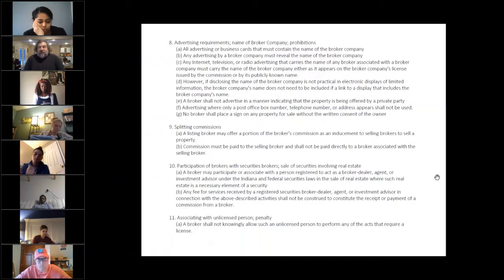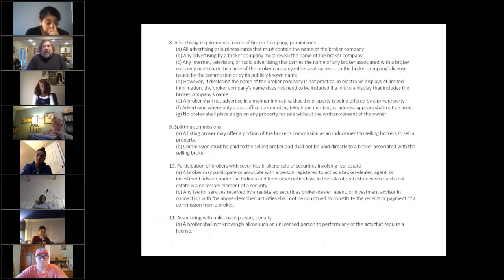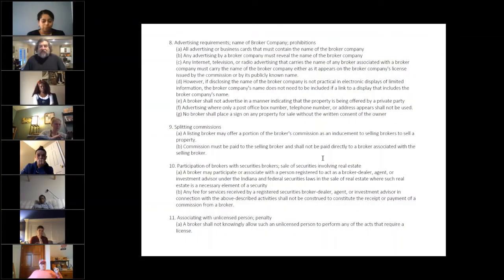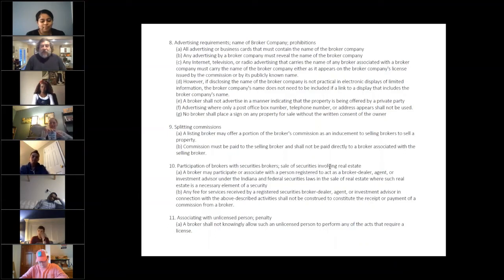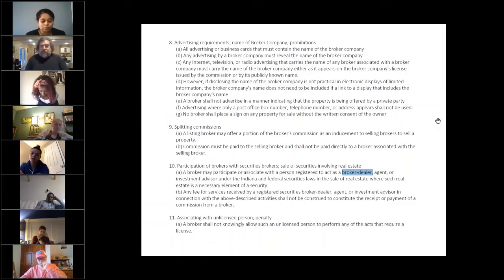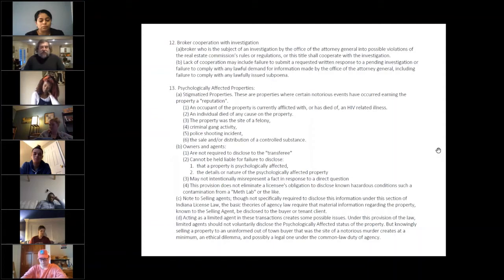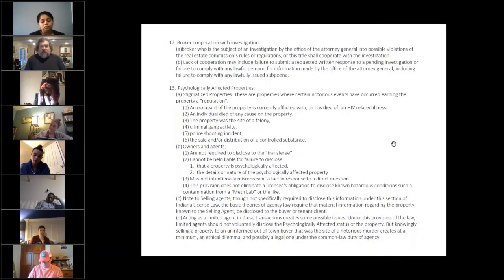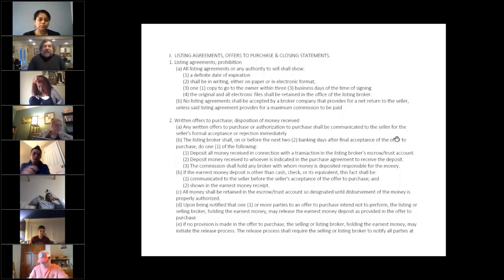Real Estate Broker Course V. 2020